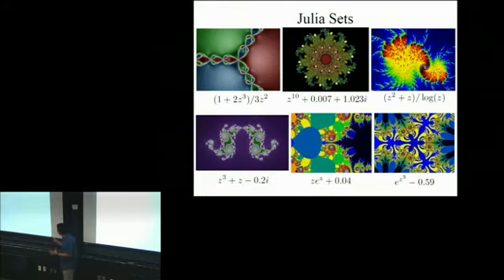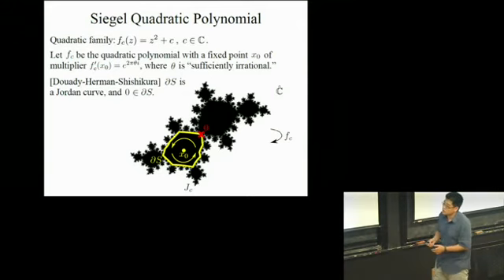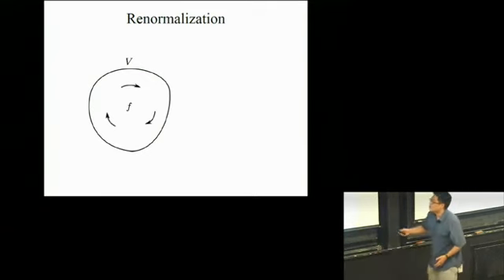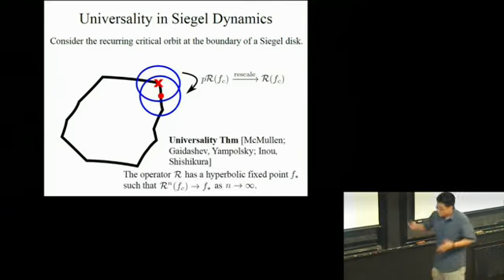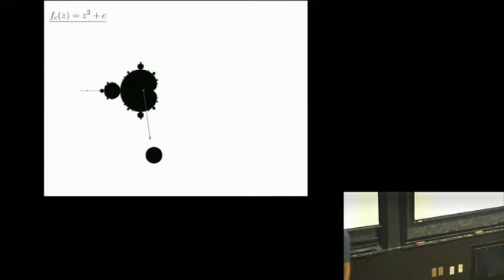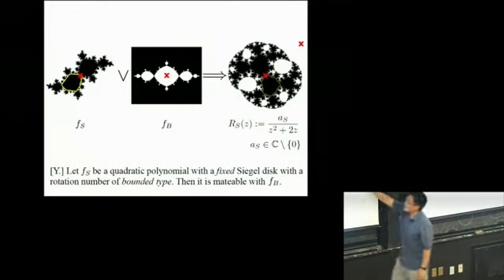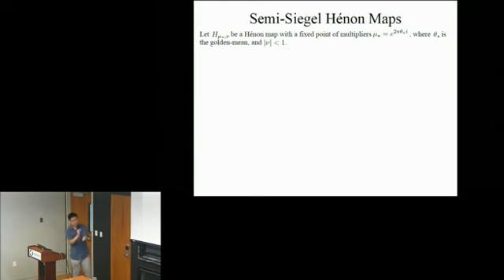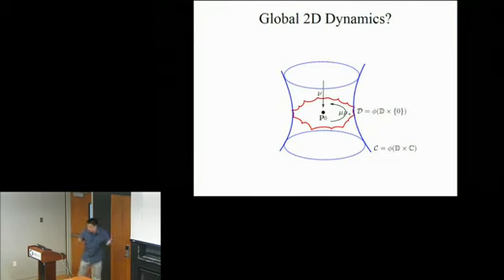Applications of Renormalization to Rotational Complex Dynamics - Jonguk Yang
Stony Brook Mathematics
Capsule Talks
Jonguk Yang (Stony Brook University)

The focus of my research is in dynamics of one and several complex variables. I am particularly interested in the applications of renormalization in this setting. Loosely speaking, the renormalization of a dynamical system is defined as a rescaled first return map on an appropriately chosen subset of the phase space. Iterating this procedure reveals the small-scale asymptotic behaviour of the dynamics, which is often universal and insensitive to the incidental details of the system.

Using the renormalization approach, I have studied rotational dynamics that occur in three different settings: non-polynomial quadratic rational maps, cubic polynomials, and dissipative Hénon maps. I will present a brief summary of my results, and discuss my current ongoing projects and research goals.